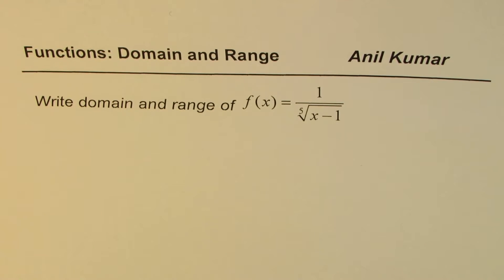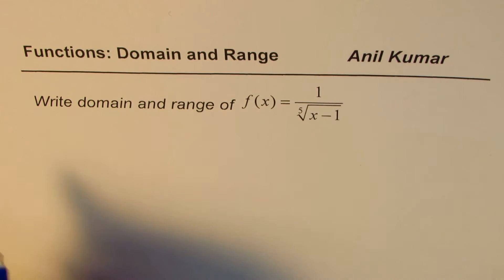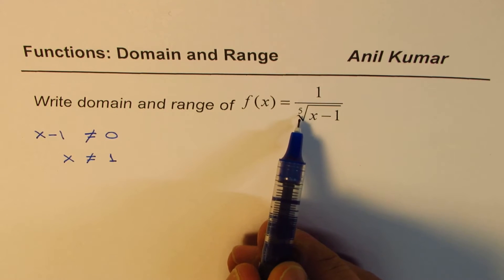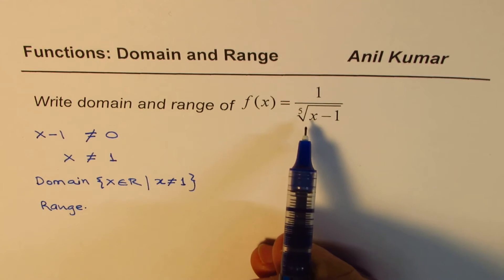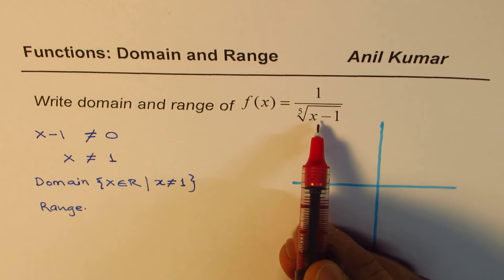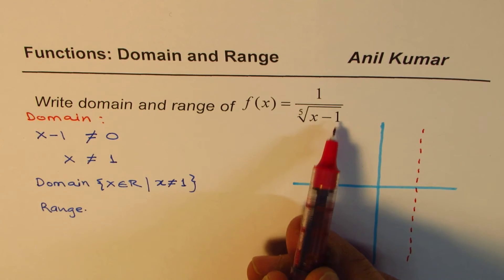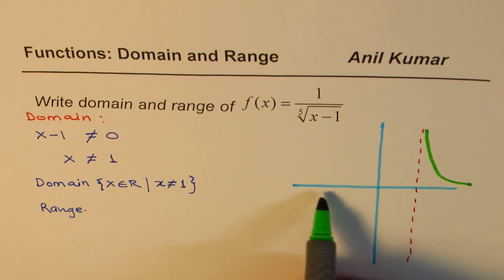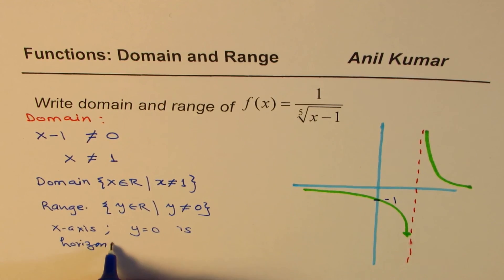Domain and Range of Algebraic Function with Fifth Root in denominator